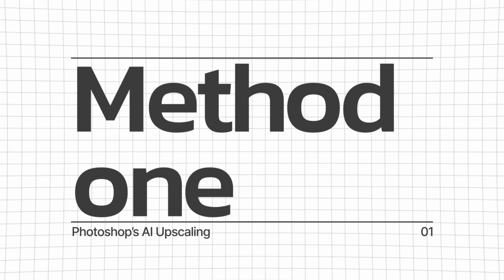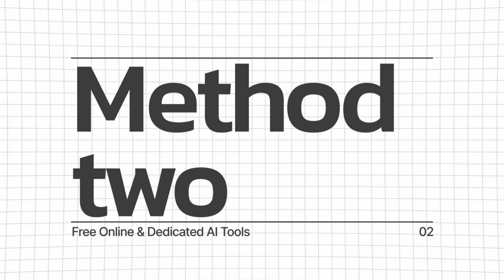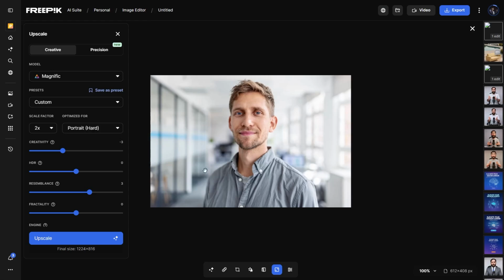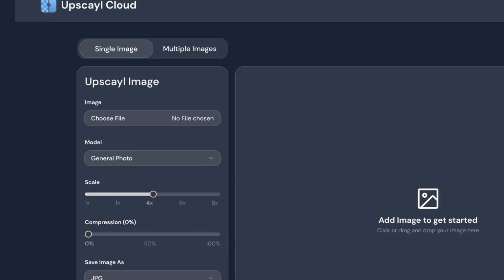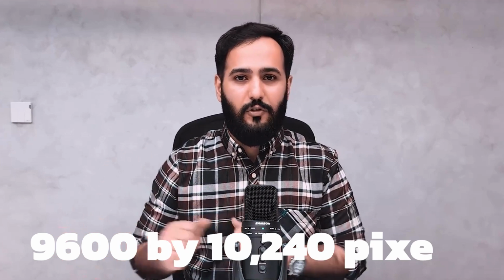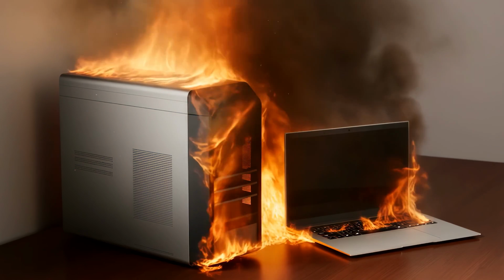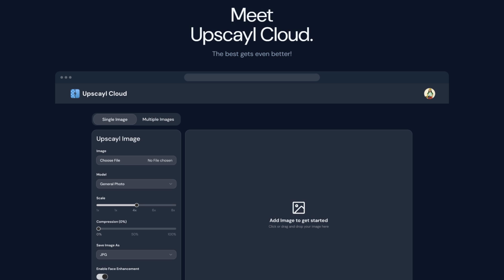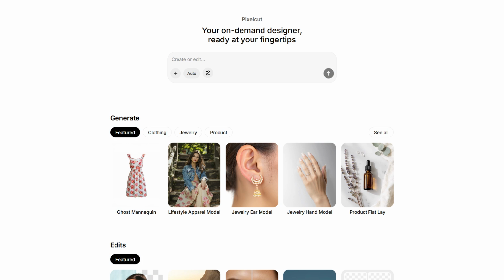Upscale Any Image with AI, Free & Pro Methods Explained (2025 Guide)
Got a blurry photo or low-resolution image you wish looked HD?

In this step-by-step guide, Hassan from AllAboutAI shows you exactly how to upscale any image with AI, using both Photoshop’s built-in AI and free online tools like Freepik, Pixel Cut, and Upscayl.